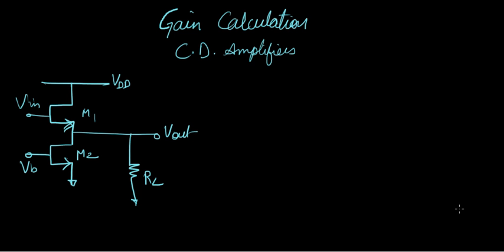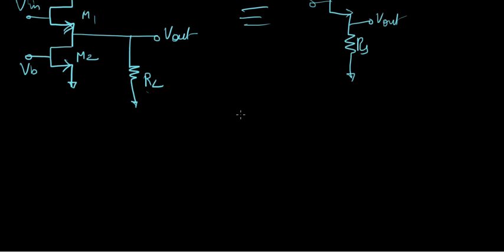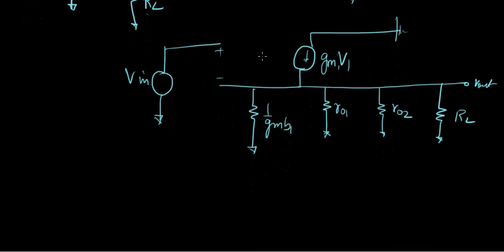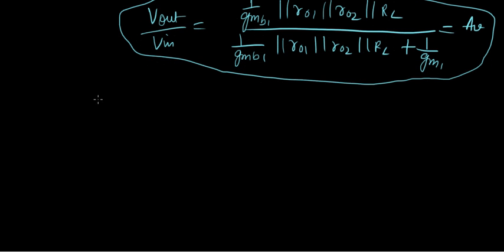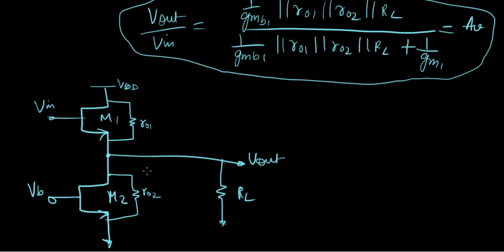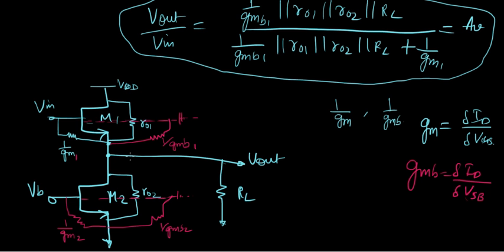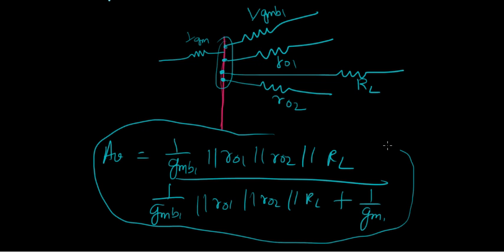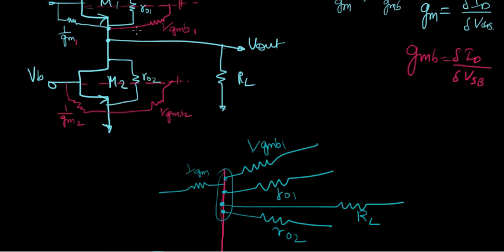Common Drain Amplifiers - Shortcut to Gain Calculation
You'll love it, Guaranteed! Its one of the shortest cuts to determine the gain of the amplifier.